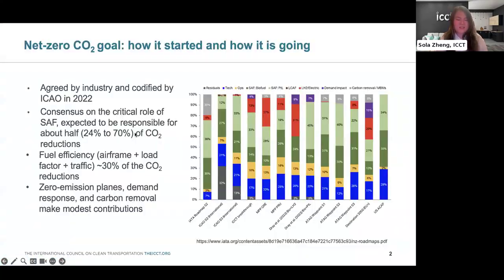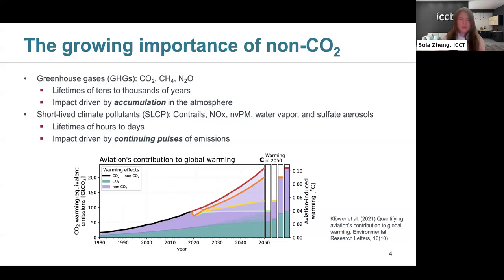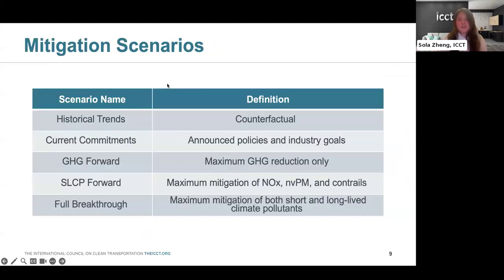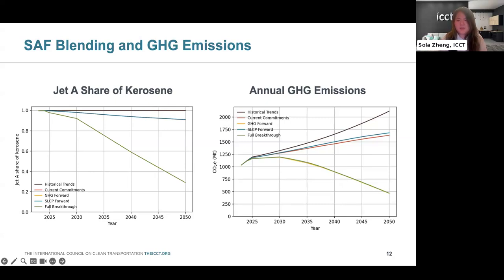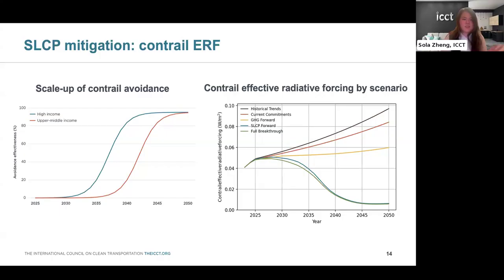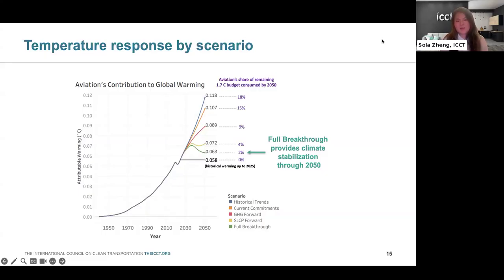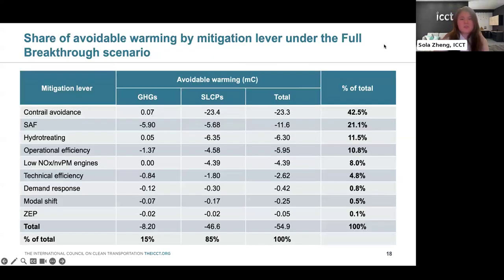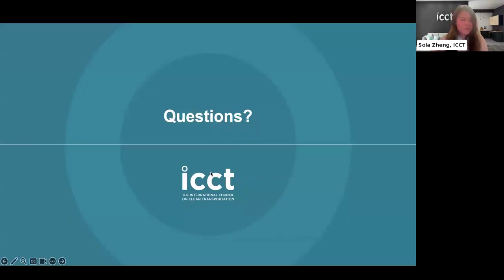Aviation Vision 2050: The Potential for Climate Neutral Growth (Webinar)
Curbing the climate impacts of aviation might be easier than expected, if governments incorporate short-lived climate pollutants (SLCP) mitigation strategies into existing climate action plans. A new ICCT report finds that greenhouse gas (GHG) controls alone won’t be enough to align aviation with the Paris agreement: updated aviation decarbonization strategies need to include controls on SLCPs like condensation trails (contrails), nitrogen oxides, and black carbon to complement existing greenhouse gas (GHG) mitigation. Doing so could slash additional warming from aviation through 2050 by 90% and align the sector with the highest ambitions of the Paris Agreement.

Join us for a deep dive into the new report “Aviation Vision 2050: The Potential for Climate-Neutral Growth”, which presents an updated aviation decarbonization roadmap that integrates GHG and SLCP strategies. During the webinar, ICCT experts will unpack the modeling framework, mitigation scenarios, technology assumptions, key results, and their policy implications.